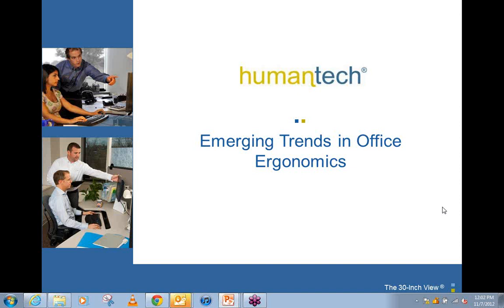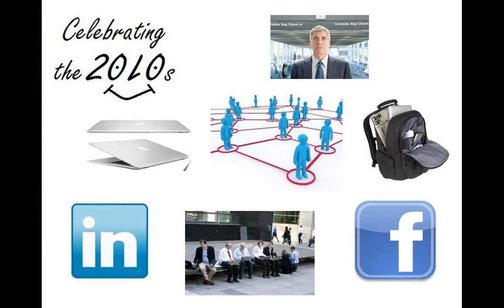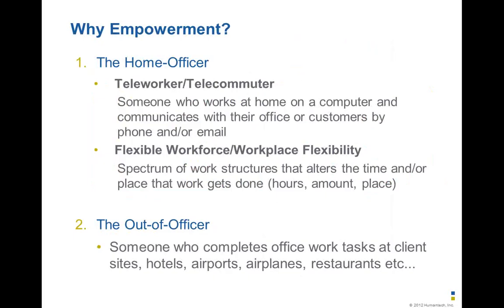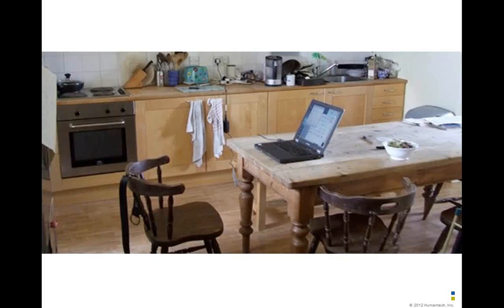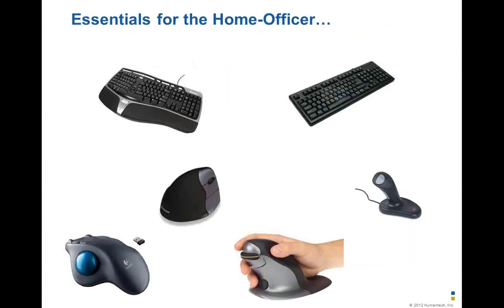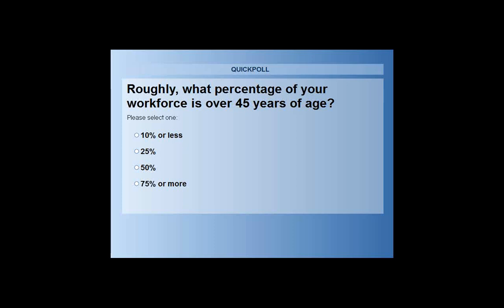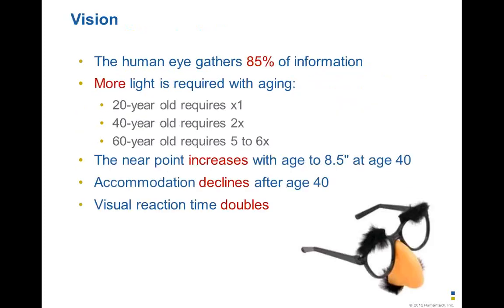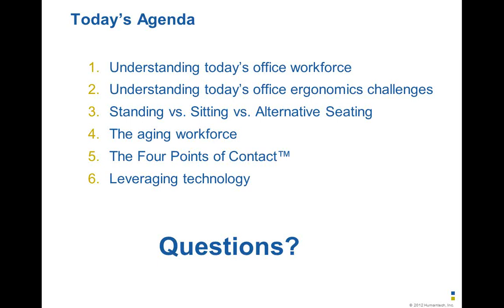Emerging Trends in Office Ergonomics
IFMA Corporate Facilities Council
CFC First Wednesday